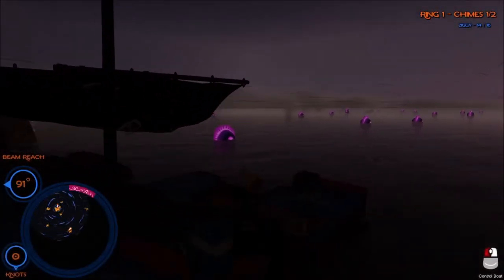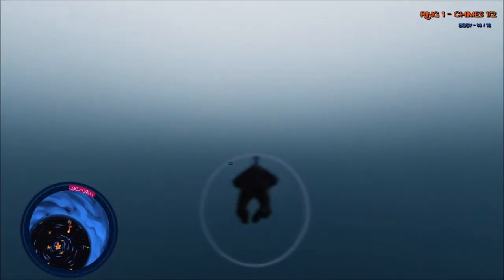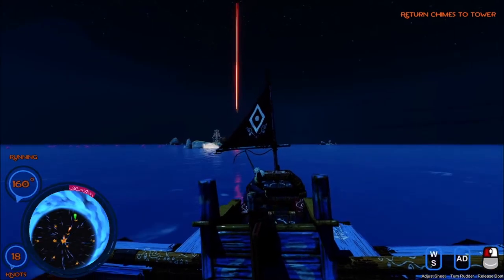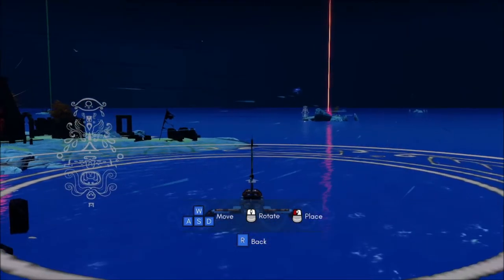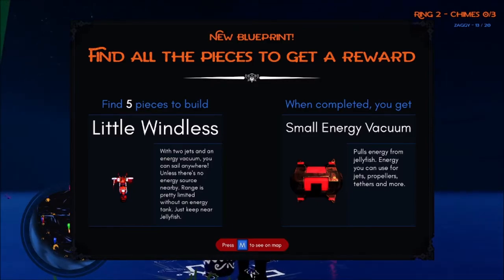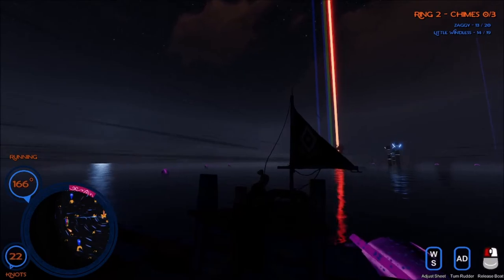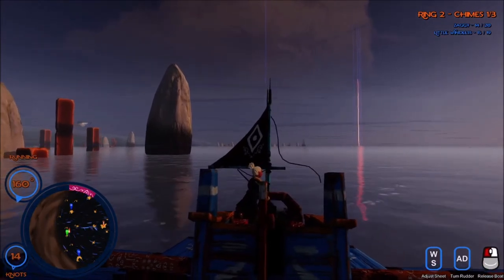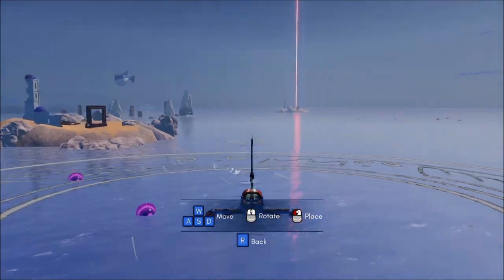Make Sail (2) Physics Good, Brain Bad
Make Sail is about making boats from scrap and then tryign to pilot them through wind and storm to find..more scrap!  It's a fun little sandbox game in which I will ably demonstate that I know nothing about sailing OR boat building.  Someone pass me my water wings, please.